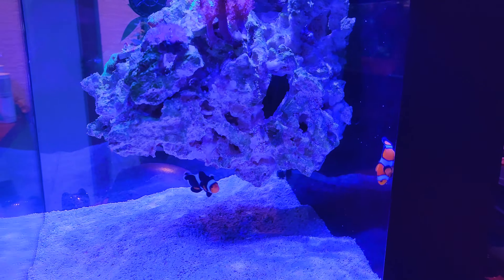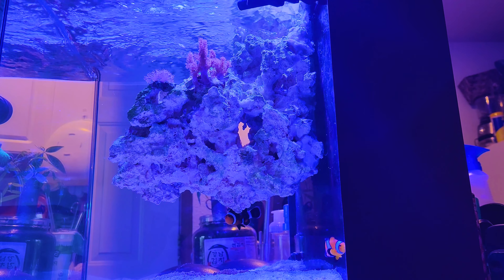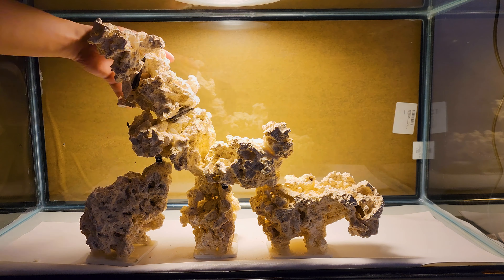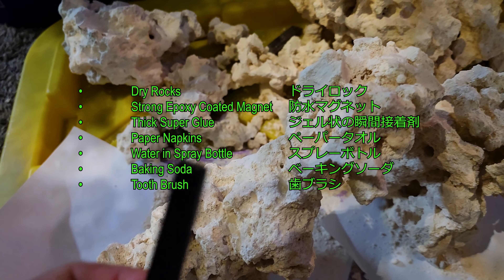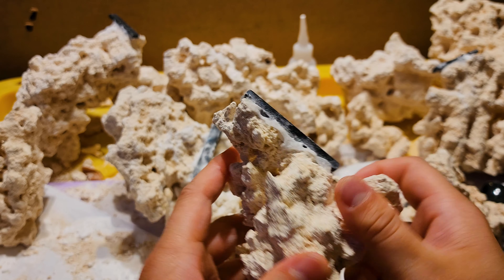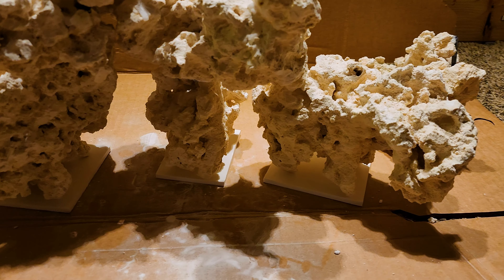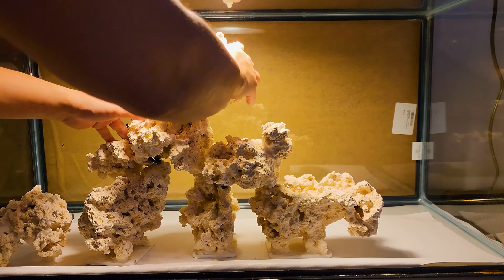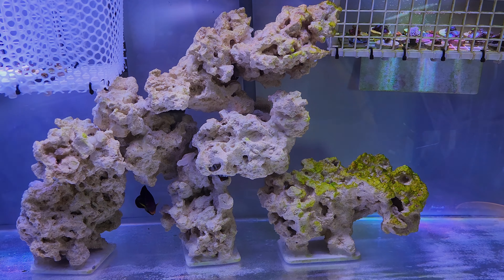Magnetic Rock Aquascaping! マグネットでアクアスケープ！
DIY Aquascaping without glue! Enjoy! DIY 磁石で石組み！

This design allows you to change the layout anytime! 磁石なので、好きなレイアウトにいつでも変更可能なデザインです！